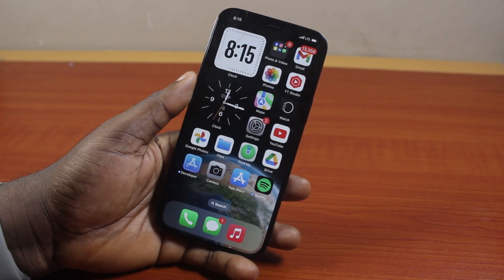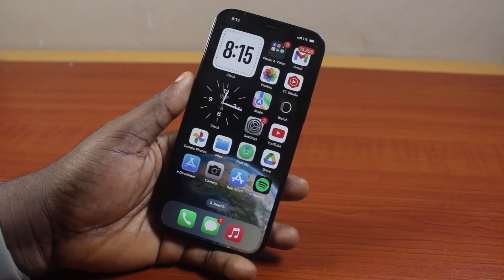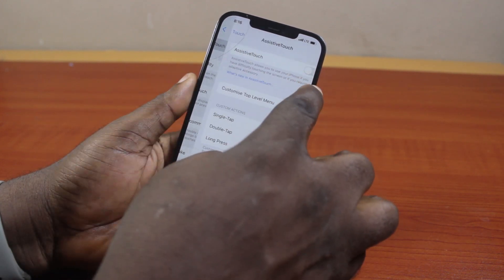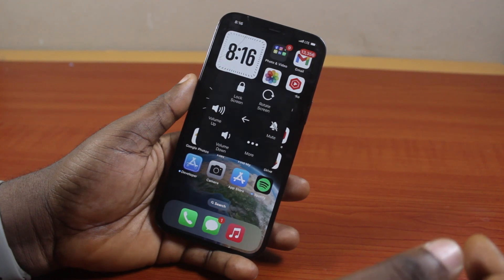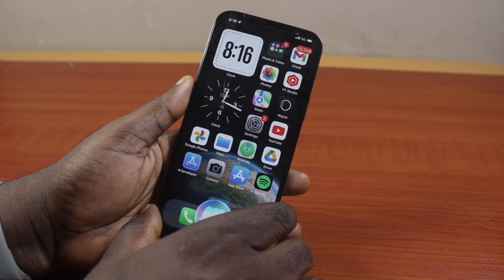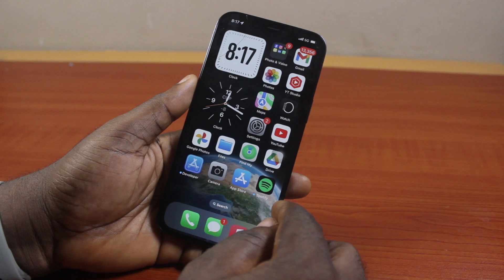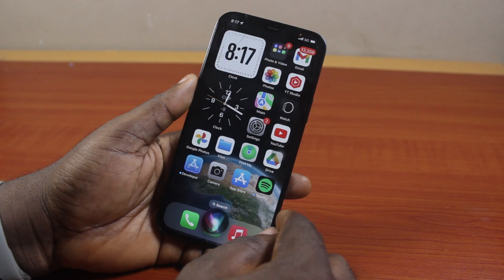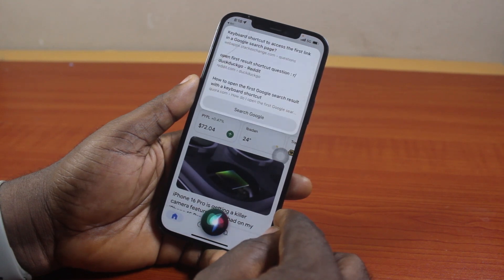How to Control iPhone without Touch Screen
Cheap iPhone
Cheap Samsung Phone
Cheap Apple Watch
Cheap Digital Camera
Cheap YouTube Microphone
Cheap MicroSD Card